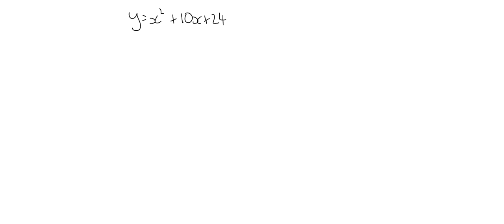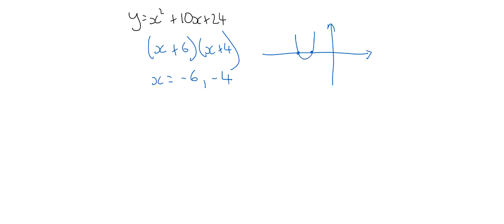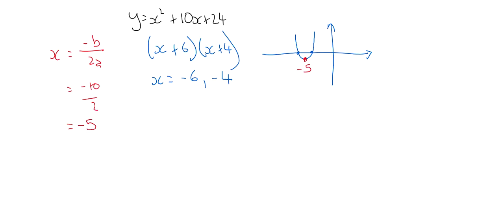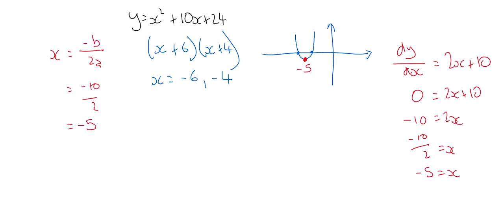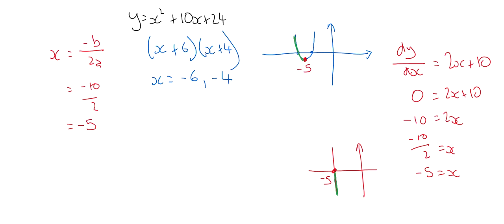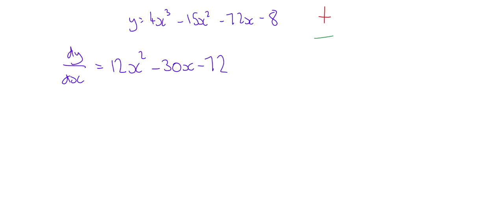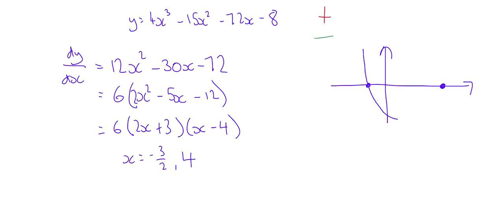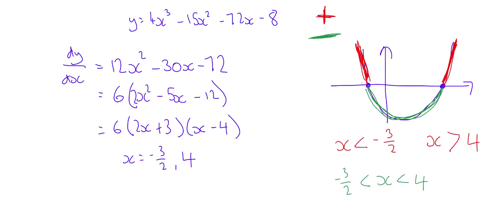Using derivatives to find increasing & decreasing functions part 1